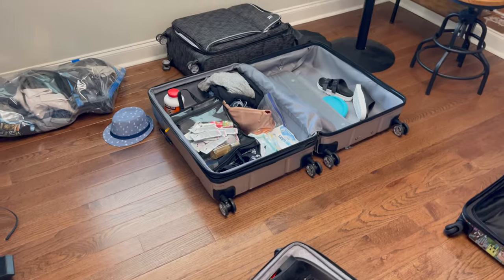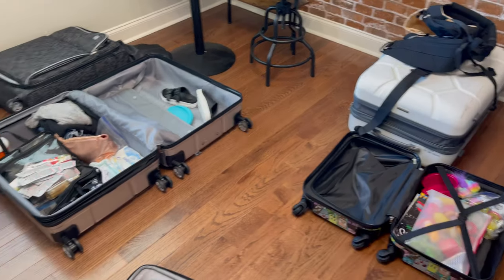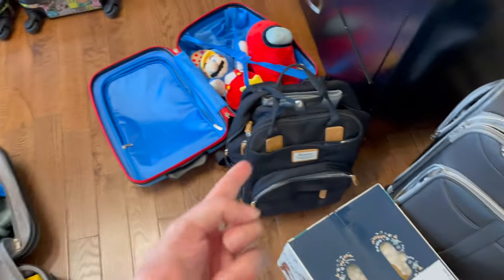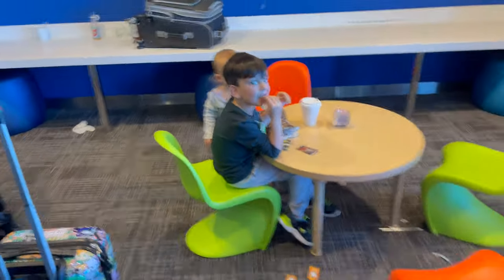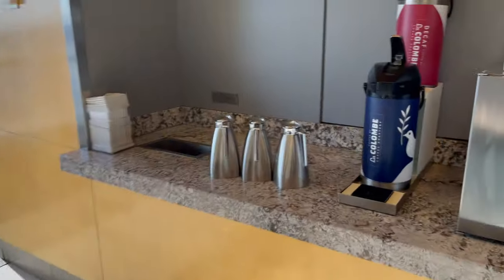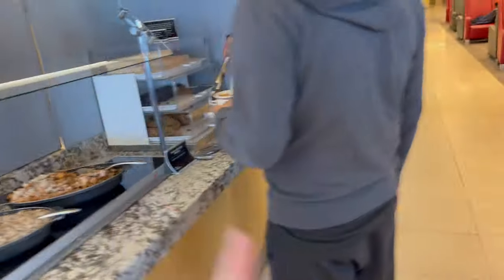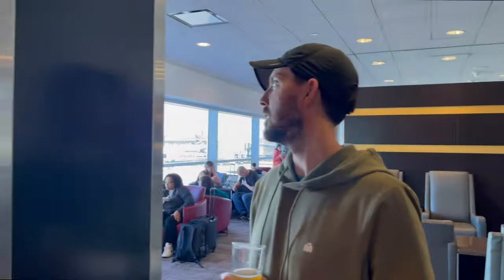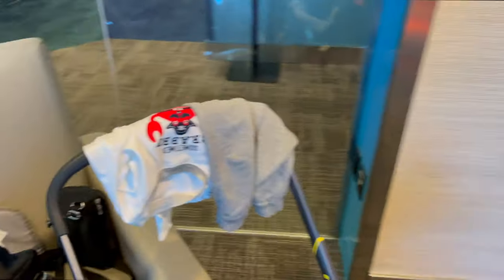Travelled to JORDAN for PLASTIC Surgery with 3 Young kids!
🧸Elvie Pump on Amazon
👶🏻Elvie Pump Replacement parts

💵 Support Channel if you find any value, would really appreciate it :)

Do you have questions about motherhood, breast pumping, content creation or growing your channel on YouTube?